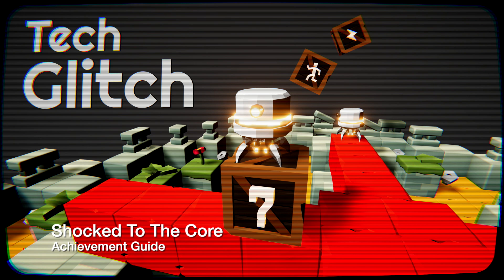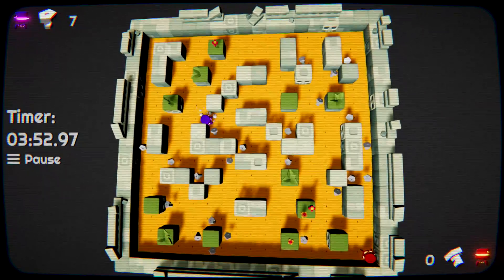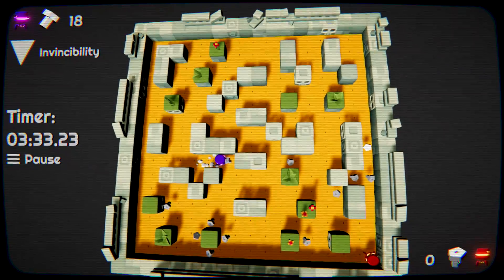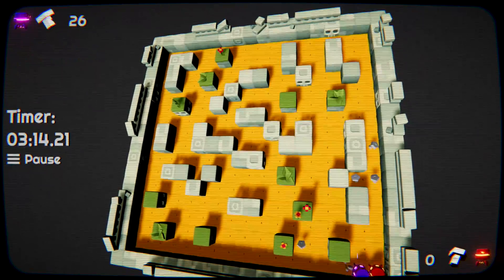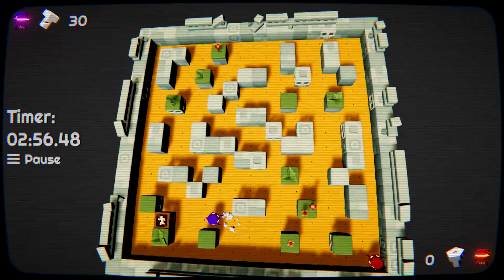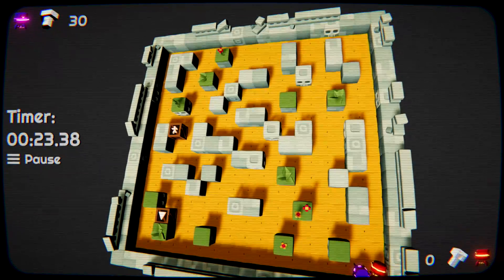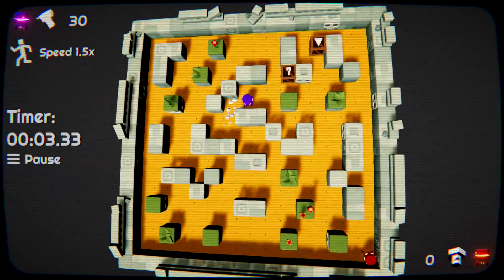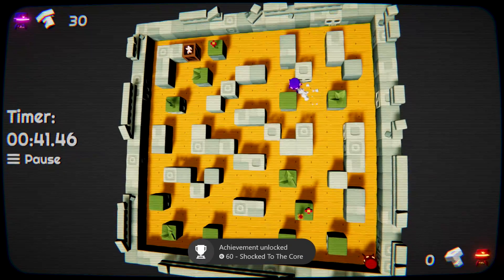Tech Glitch - Shocked To The Core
Shocked To The Core - Shock any player 60 times.